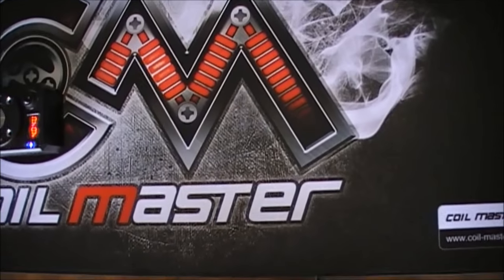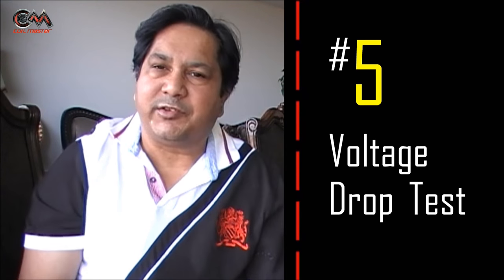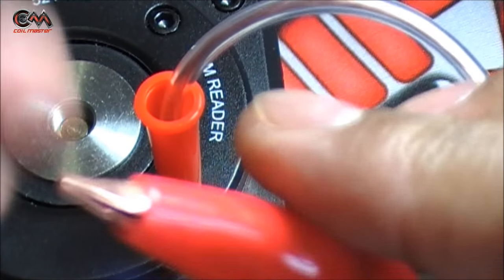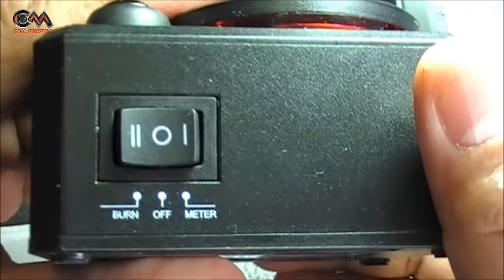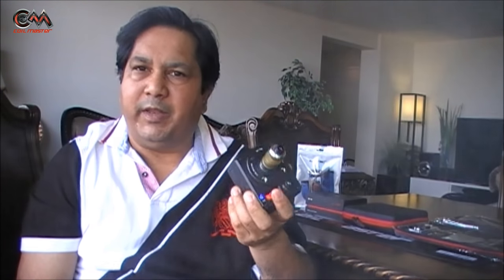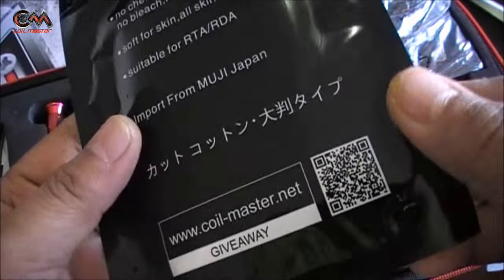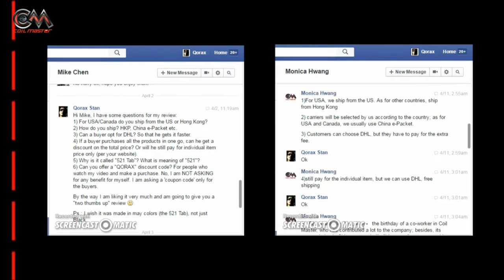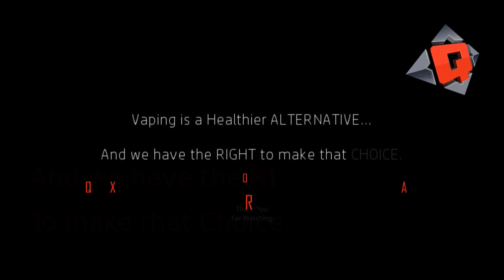REVIEW: Coil Master 521 Tab (New Version), DIY Tool Kit V2 and Stuff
On the onset let me tell you that this 521 Tab is a blessing to us Vapers! This is that "All-in-One Rebuilding Tool" that every one of us must possess. Especially for the price. Pls check out the video for full details.

Items showcased in this video:
1. Coil Master 521 Tab (latest model)
2. Coil Master DIY Tool Kit V2
3. Coil Master Vaper's Work Mat
4. Coil Master Vape Carry Case
5. Coil Master Pocket Ceramic Tweezers
6. Coil Master Japanese Cotton (Muji Cotton Pads)
7. Coil Master Kanthal Wire (24 AWG)